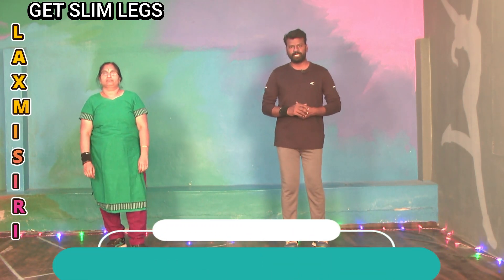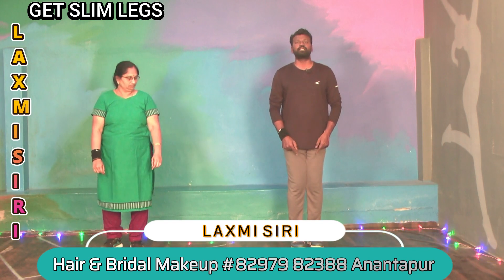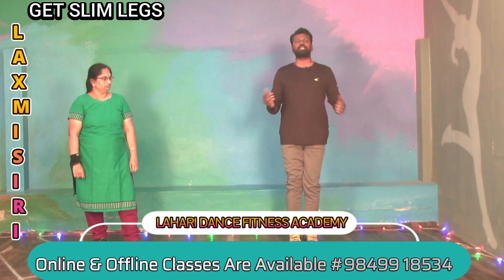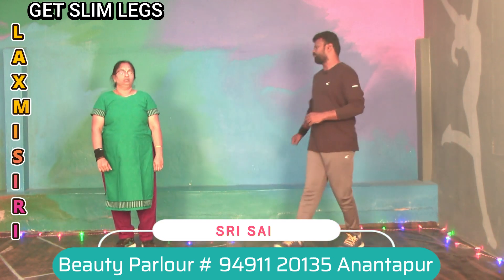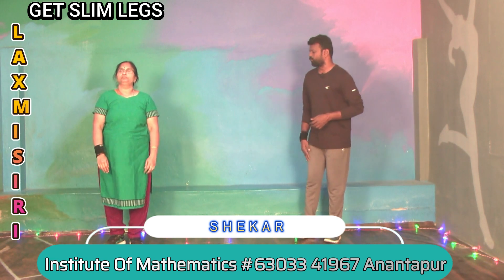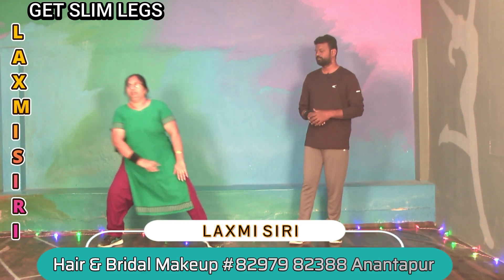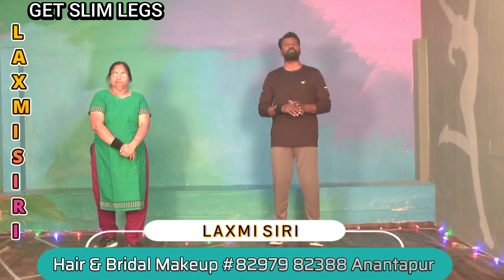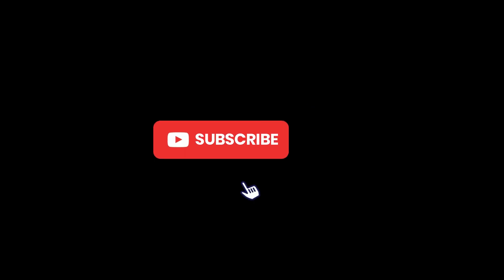SLIM LEGS EXERCISES // Slim Down Your Legs //Lahari Dance Fitness Academy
Top Slim Legs Workout For Girls
Leg Fat Toning Workout
Toned Slim Legs
Top Exercises For Legs
Legs Slimming Workout
Legs Exercises at Home For Women
Easy Legs Exercises
Workout To Get Slim Legs
Simple Exercises at home for Beginners
Exercises To Get Slim Legs
Eliminate Legs Fat
Remove Legs Fat Fast
Easy Home Workout to Get Slim Legs
Exercises For Leg Fat Reduce